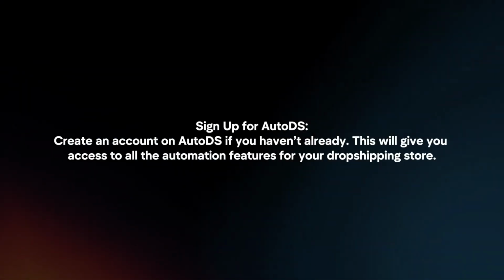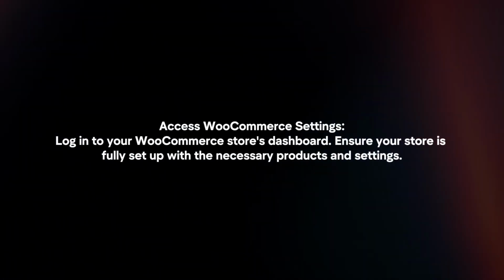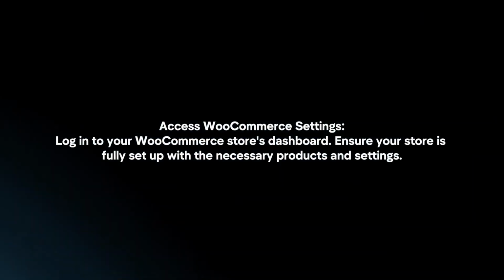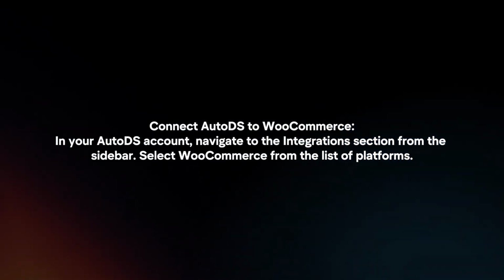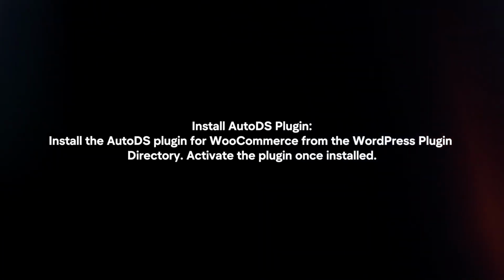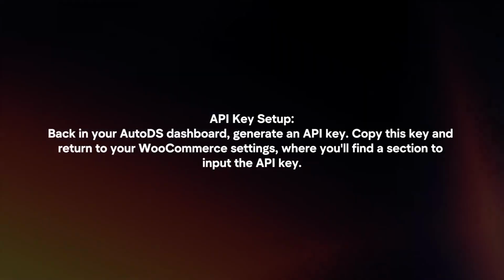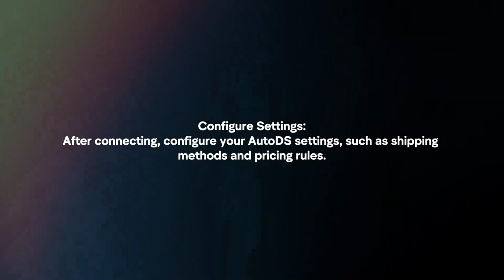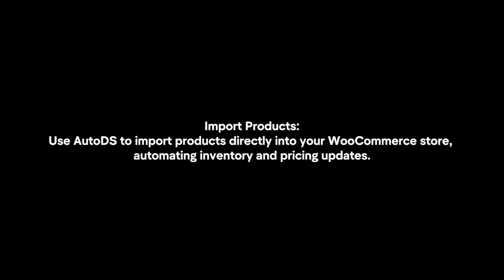How To Integrate AutoDS With WooCommerce? (2024)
In this video I will explain How You Can Integrate AutoDS With WooCommerce In 2024.